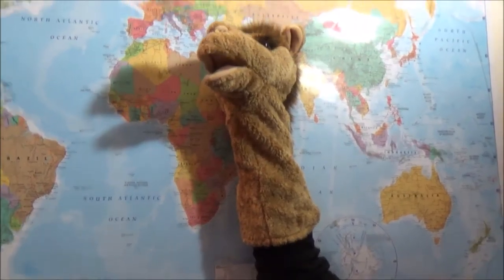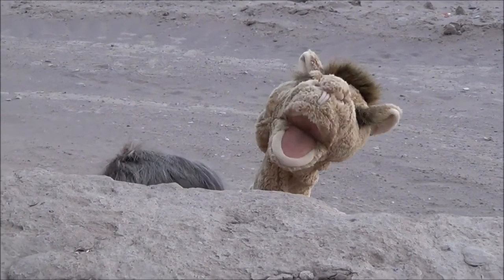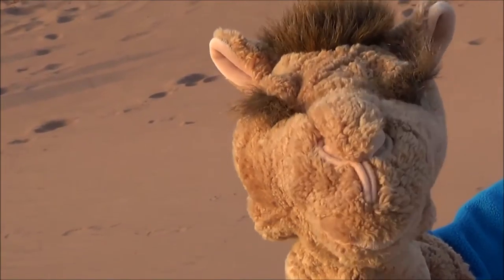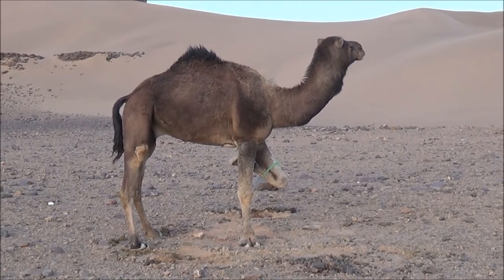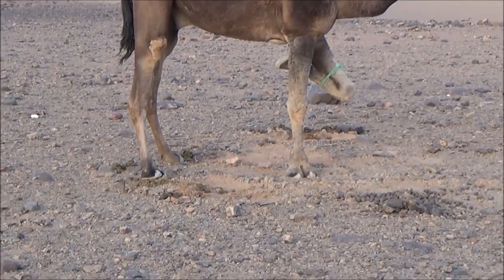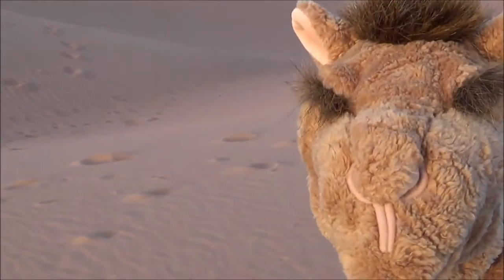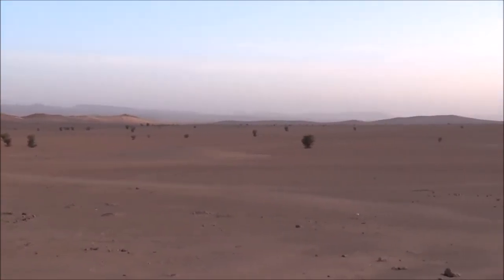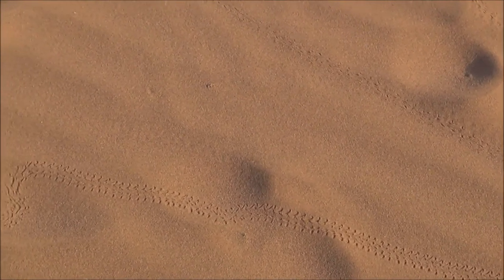Furry Friends' Discoveries - Camels and the Sahara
We started this film at Easter, but Toby only now got round to editing it.